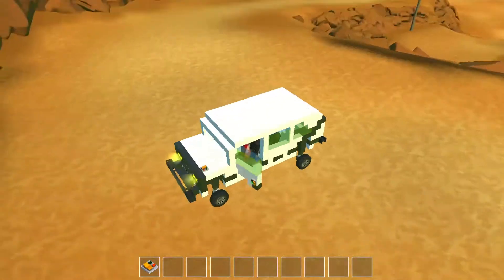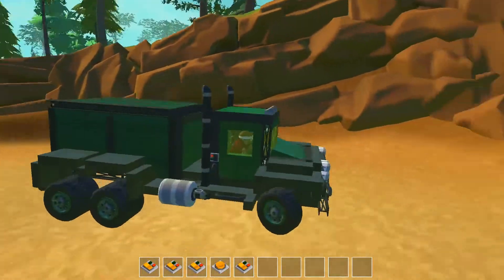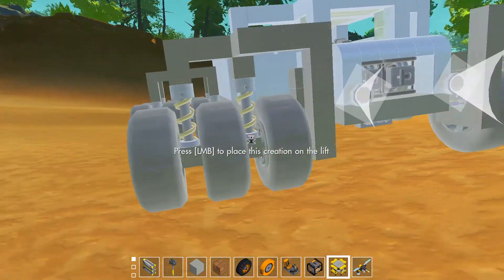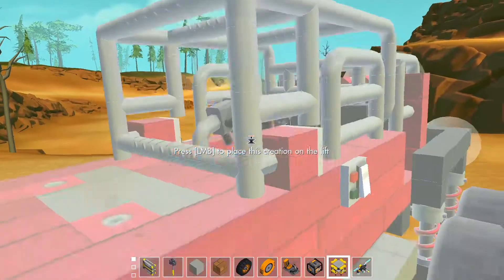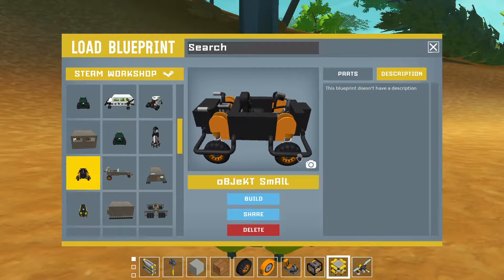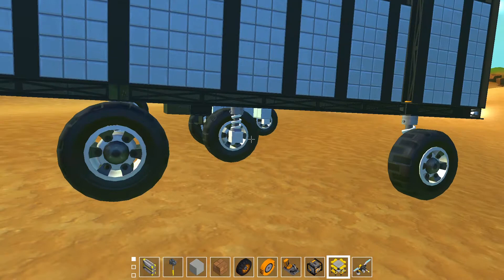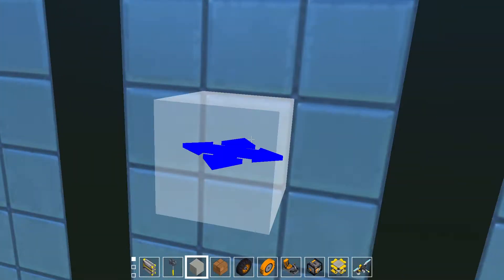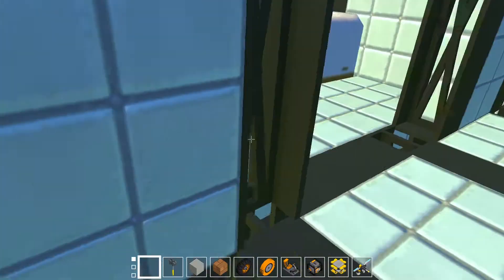Scrap Mechanic Episode 2: The Big One!!!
I show off my favorite vehicle!!!

Look me up on Facebook! @RambitYoutube